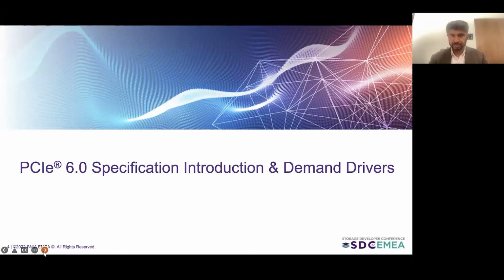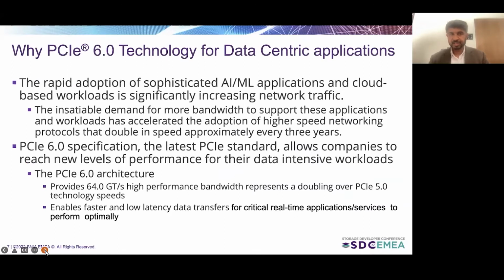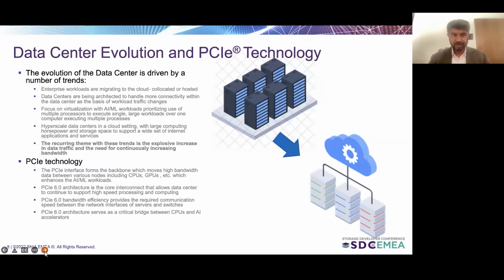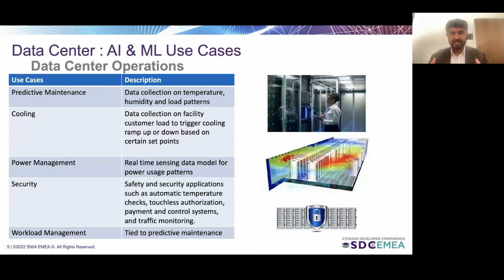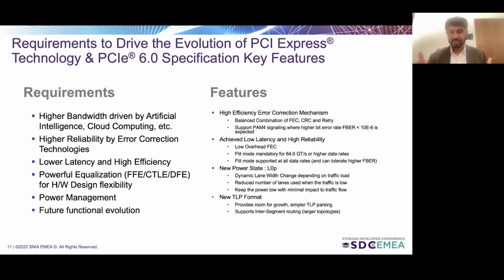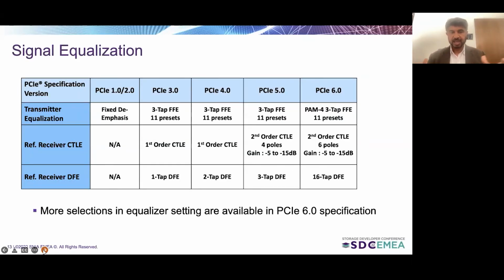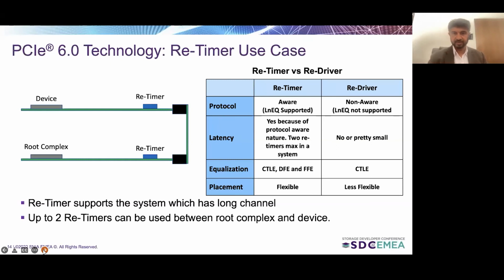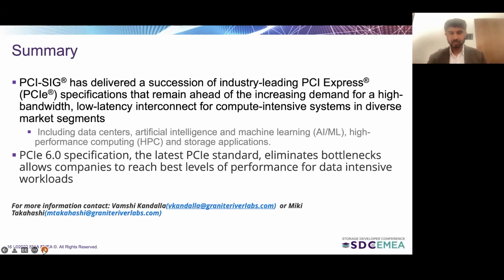SDC EMEA 2022 : PCIe®6.0 Specification Advancing AI & ML applications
For the past three decades, PCI-SIG® has delivered a succession of industry-leading PCI Express® (PCIe®) specifications that remain ahead of the increasing demand for a high-bandwidth, low-latency interconnect for compute-intensive systems in diverse market segments, including data centers, artificial intelligence and machine learning (AI/ML), high-performance computing (HPC) and storage applications.
In early 2022, PCI-SIG released the PCIe 6.0 specification to members, doubling the data rate of the PCIe 5.0 specification to 64 GT/s (up to 256 GB/s for a x16 configuration). To achieve high data transfer rates with low latency, PCIe 6.0 technology adds innovative new features like Pulse Amplitude Modulation with 4 levels (PAM4) signaling, low-latency Forward Error Correction (FEC) and Flit-based encoding. PCIe 6.0 technology is an optimal solution to meet the demands of Artificial Intelligence and Machine Learning applications, which often require high data bandwidth, low latency transport channels.
This presentation will explore the benefits of PCIe 6.0 architecture for AI/ML workloads and its impact on next-generation cloud data centers. Attendees will also learn about the potential AI/ML use cases for PCIe 6.0 technology.

Presented by: Vamshi Kandalla, Chief Strategy Officer, Granite River Labs